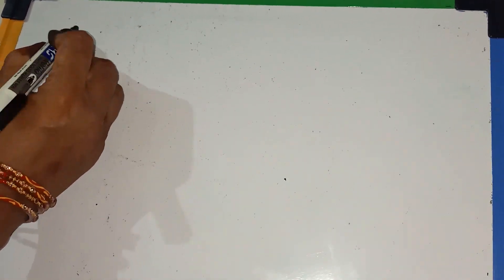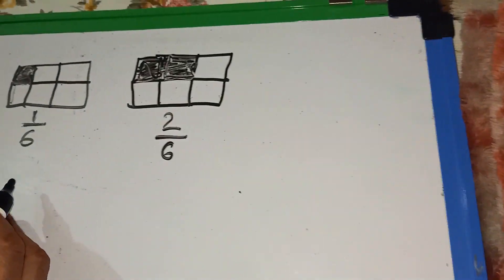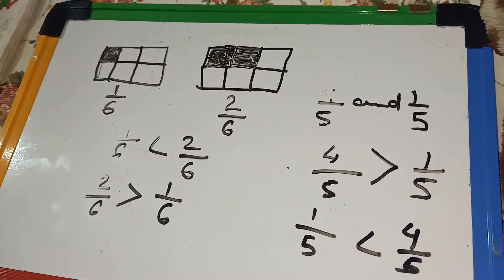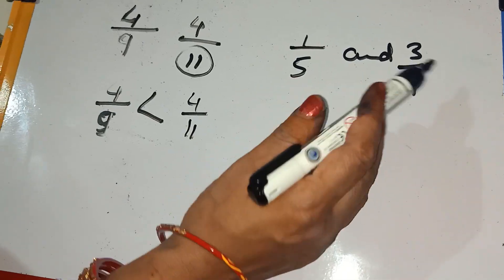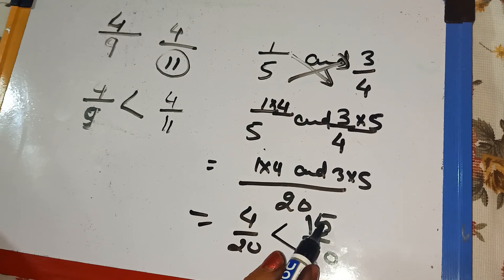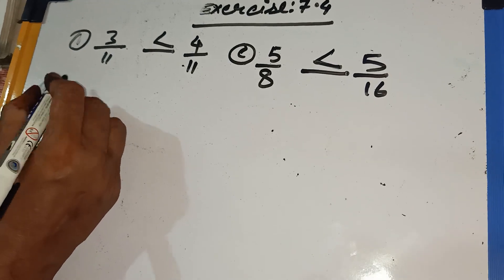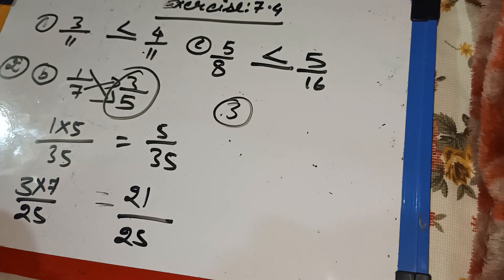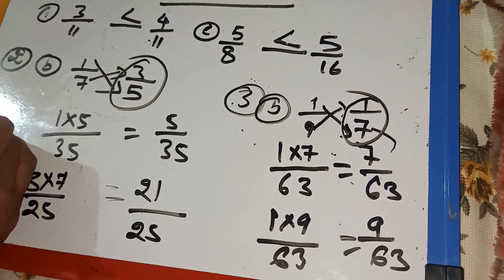Class 4 Maths Exercise 7.4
y2mate.com - class 4 th subject Maths exercise74  date 16921_1080p.mp4